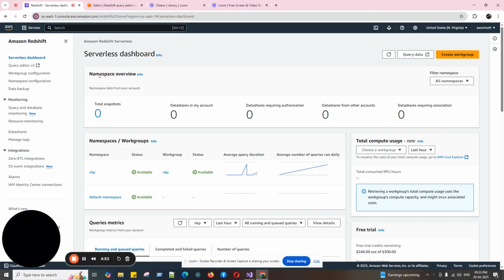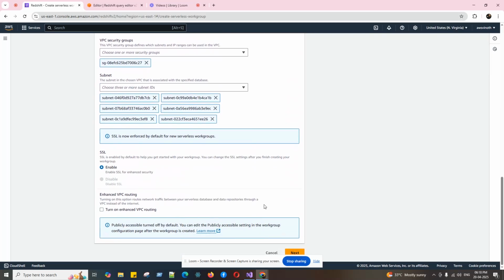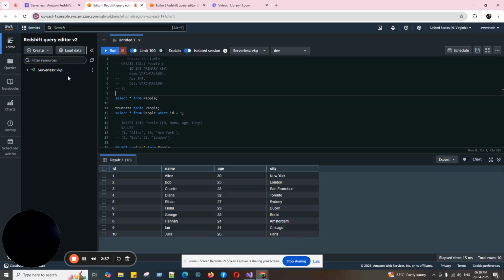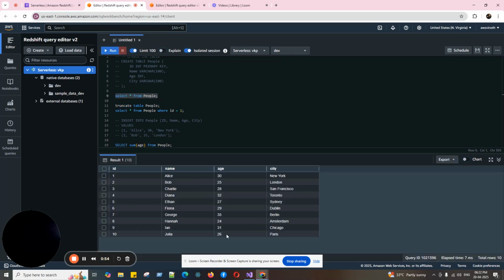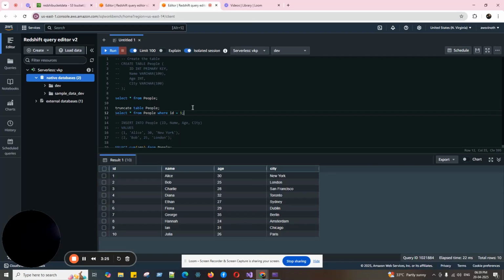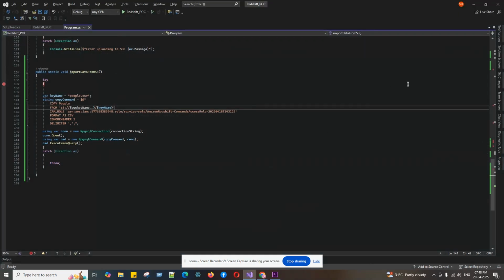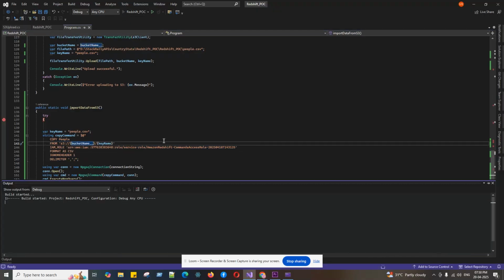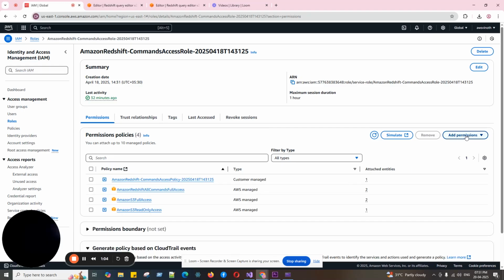Performing CRUD Operations & Bulk Insert in Redshift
In this video, you'll learn how to perform CRUD (Create, Read, Update, Delete) operations and efficiently handle bulk inserts in AWS Redshift! Whether you're a beginner or looking to sharpen your data engineering skills, this tutorial walks you through step-by-step with practical examples.

Topics Covered:

What is AWS Redshift?

Connecting to Redshift from C#

Creating tables in Redshift

Insert, Select, Update, and Delete operations

Bulk insert using the COPY command